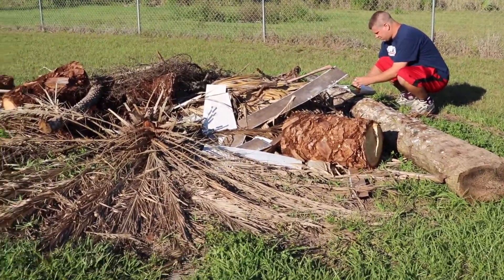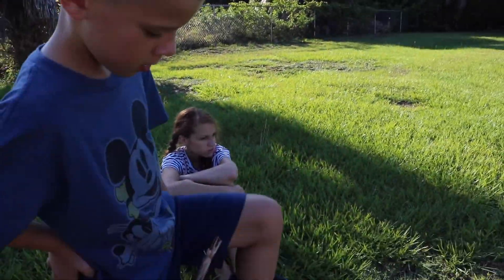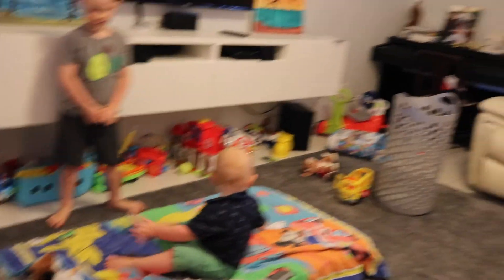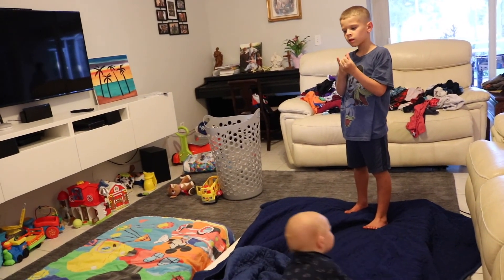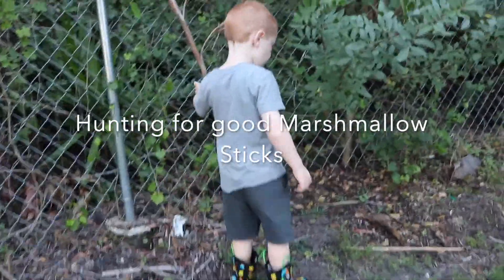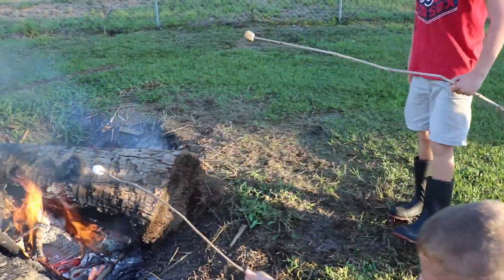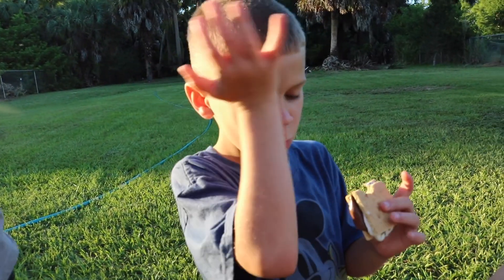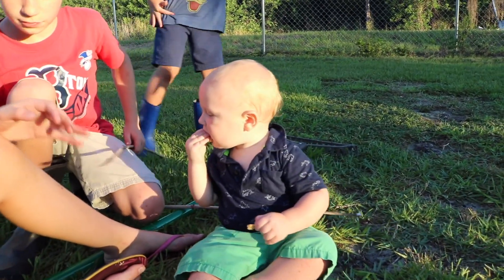Family Camp Out at Home- No Tent Required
Looking for a fun idea for this Summer? Why not have an at home Camp out? We had a blast having a campout at home. The Nutty-Mores the Nutella Smores were awesome and camping in the living room made it lots of fun. Join us for this video.

Favorite Things in this Vlog:

Theresa’s Shady Rays aviator polarized glasses

This is the Equipment that we film with:

The Canon Camera we shoot

Macbook Pro- iMovie software and notebook computer

episode 92